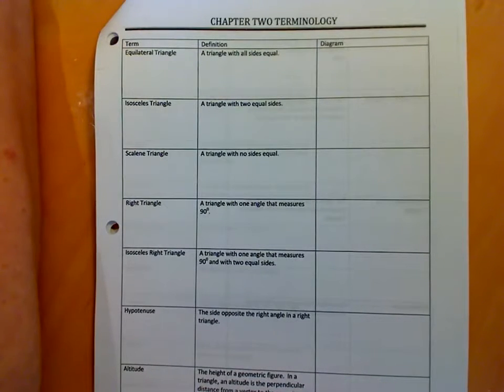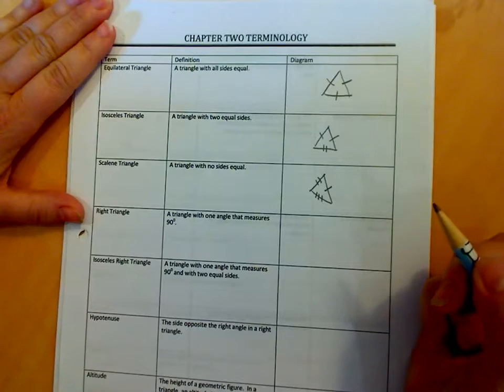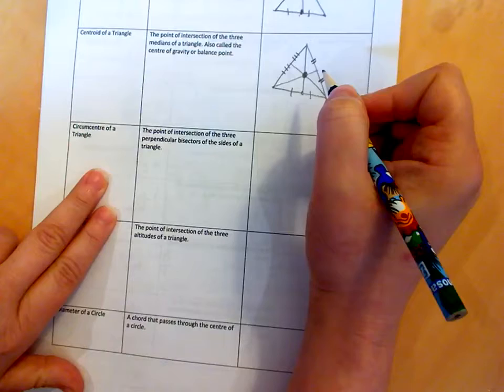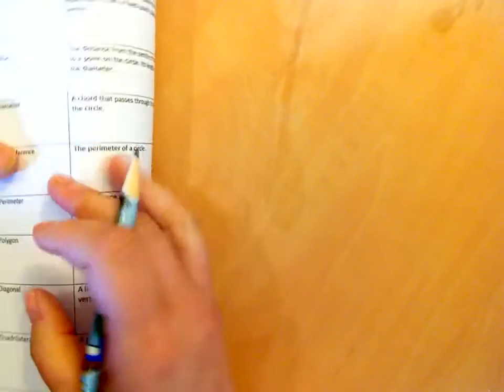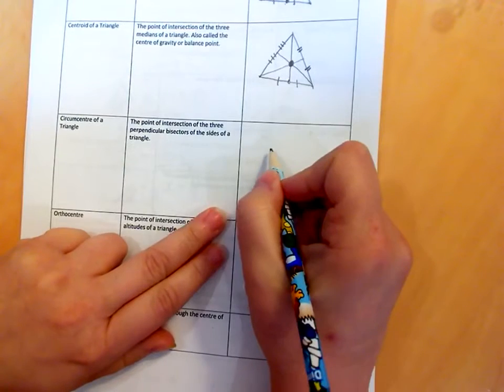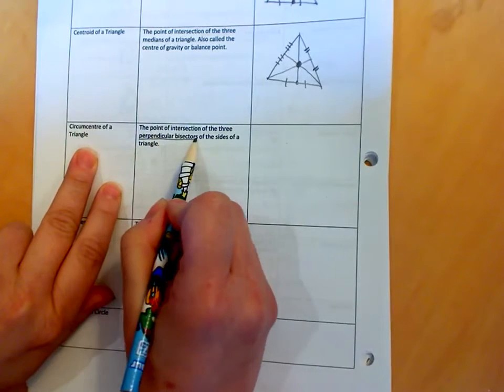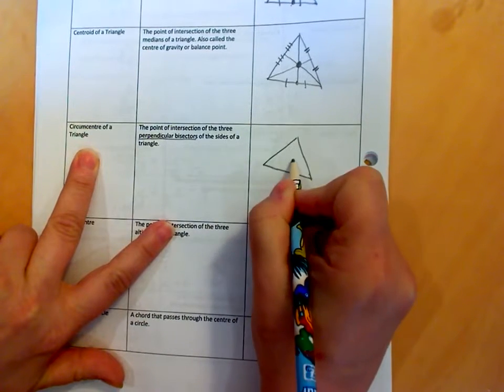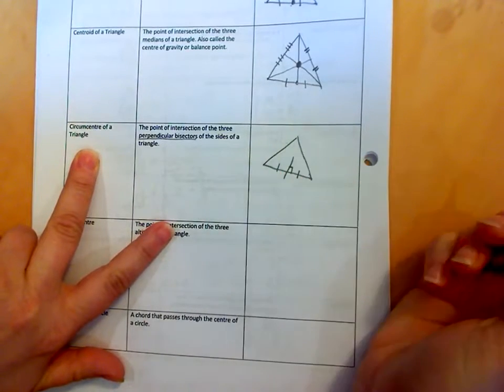2 16 Analytical Geometry terminology answers